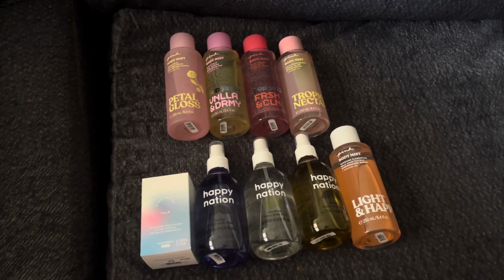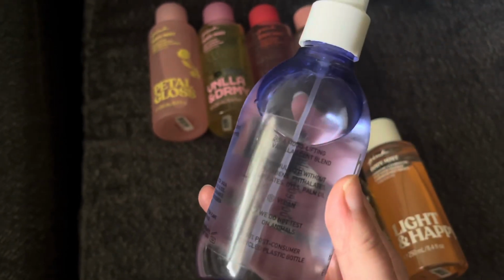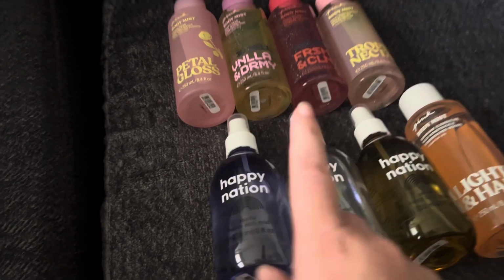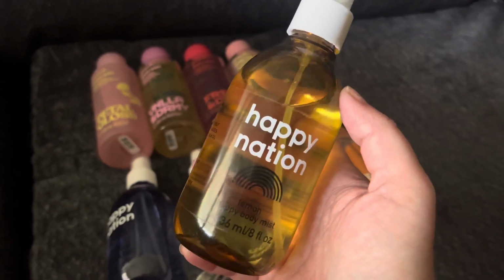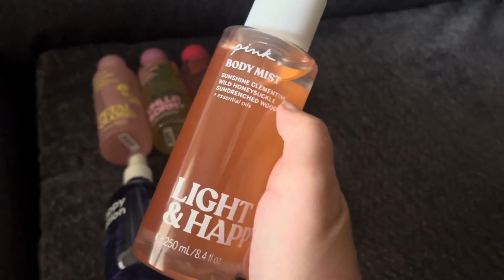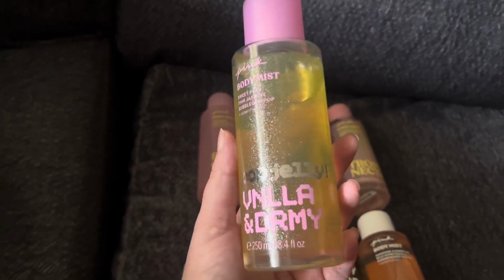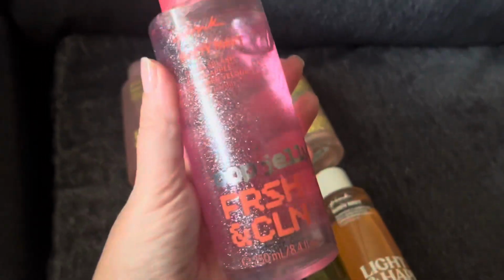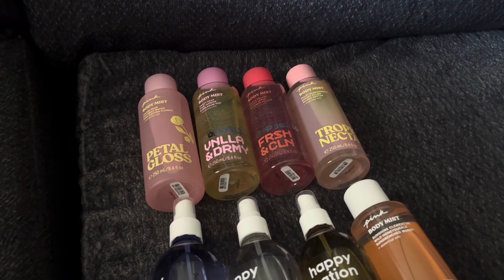NEW PINK BY VICTORIA’S SECRET BODY MISTS + MORE FRAGRANCE HAUL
Lemon8 account: @cassieisaprincess